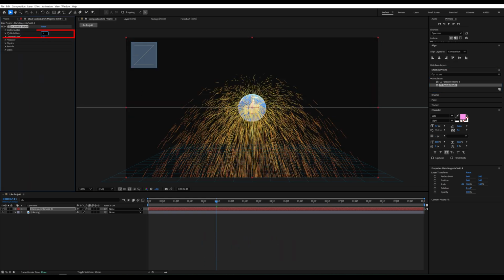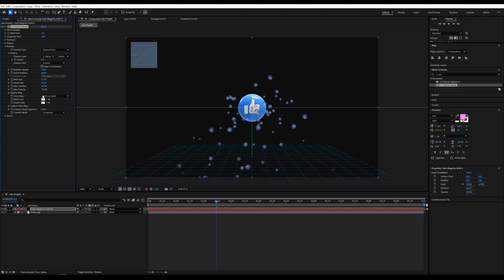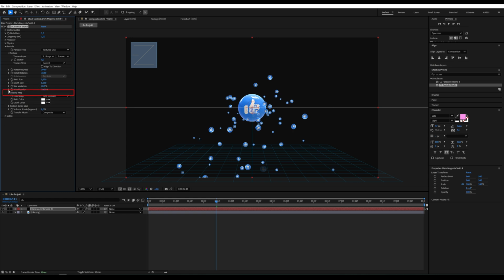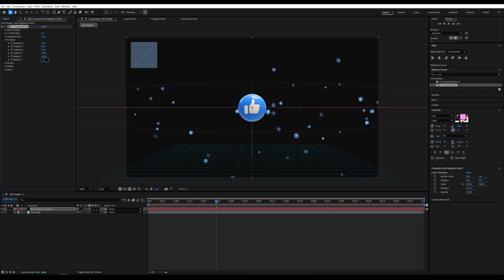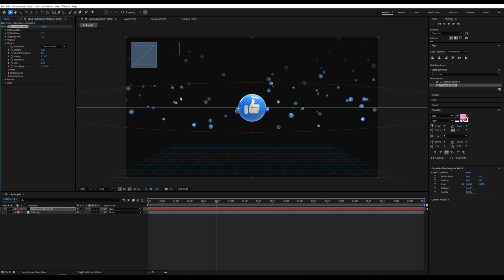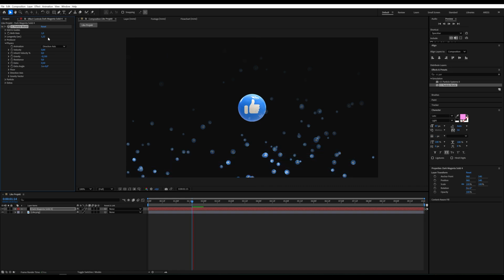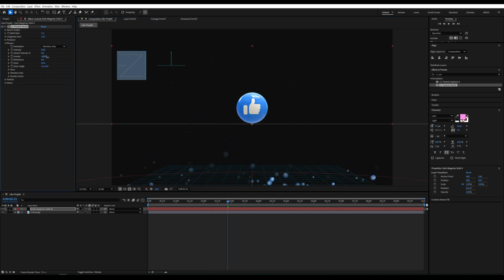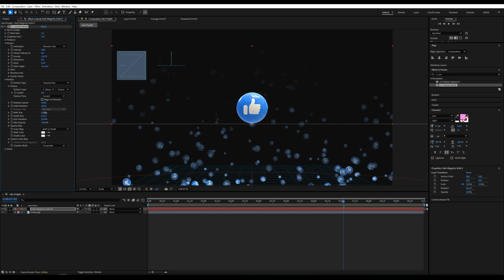How to Make Floating Icon Animation in After Effects | Bubble Effect with CC Particle World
📝 Description:
Want to create that floating icon animation like you see on social media apps?
In this quick tutorial, I’ll show you step by step how to use CC Particle World in After Effects to turn your own graphic (like a "like" icon) into a smooth bubble-style animation.

✅ Perfect for Instagram, TikTok, YouTube Shorts
🎨 Works with any graphic on a transparent background
⚙️ Easy setup: Birth Rate, Texture, Gravity & more!

💬 Got questions? Drop a comment and I’ll help you out!